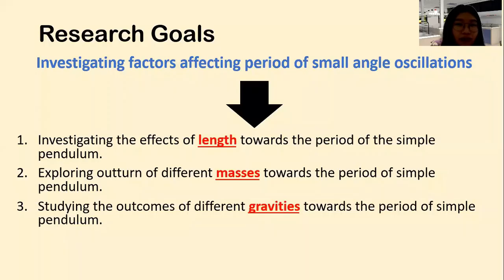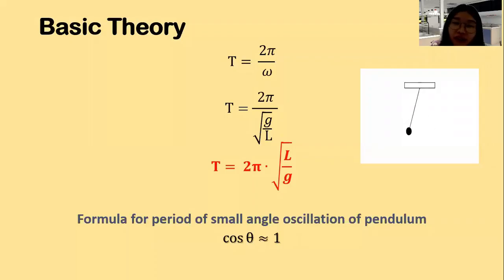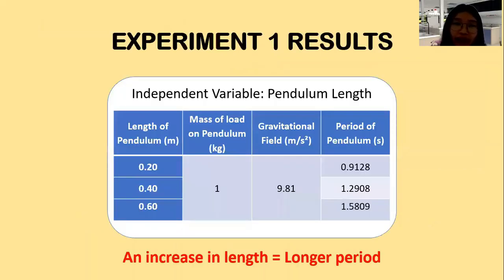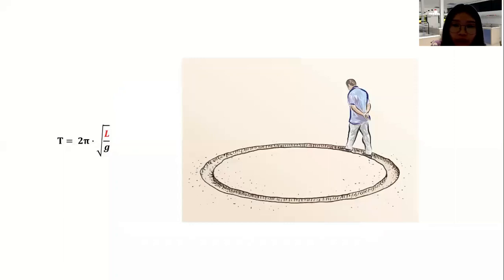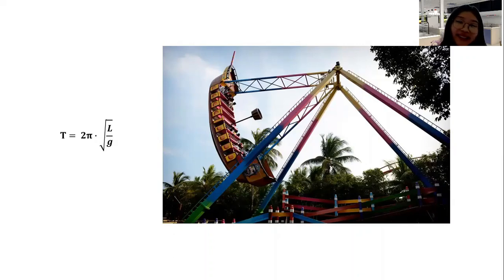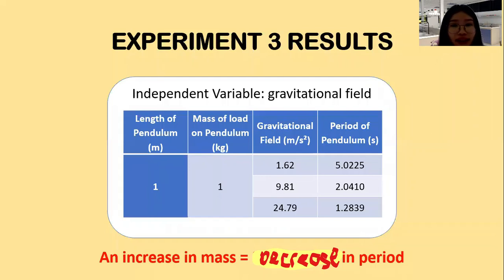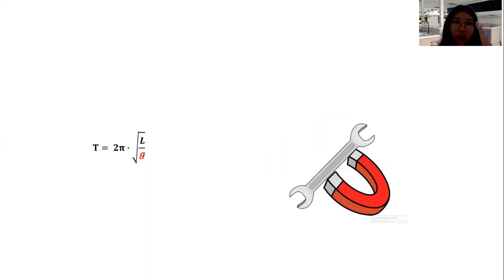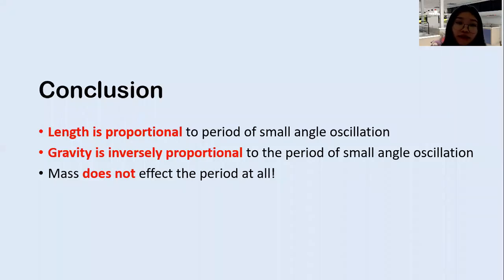FINAL ASSESMENT VIDEO ANDREA R A XA5